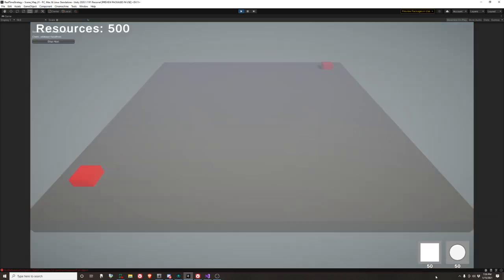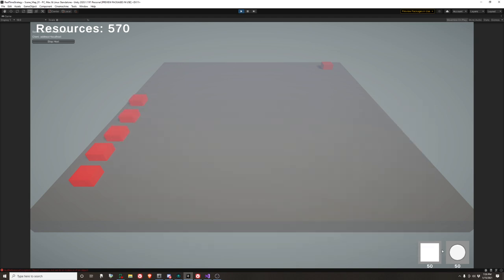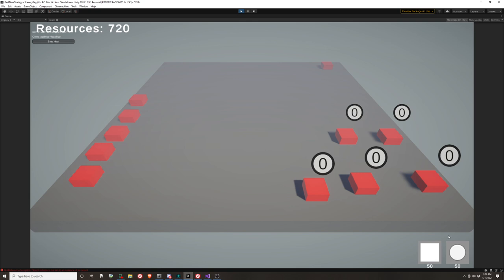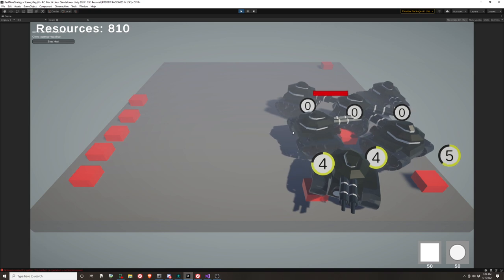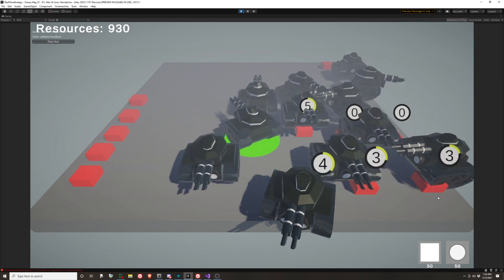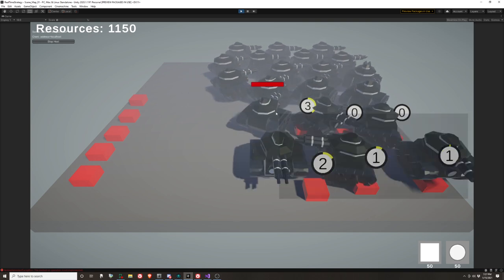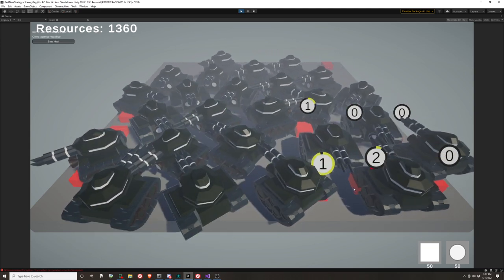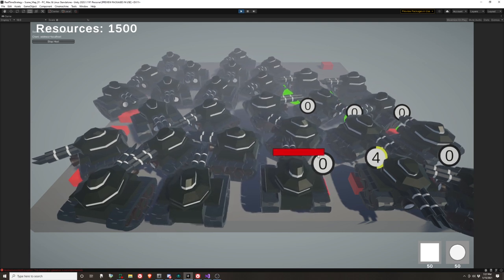RTS Game Status 20210115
Continuing on with my journey through GameDev.tv's Online Multi-player RTS Class